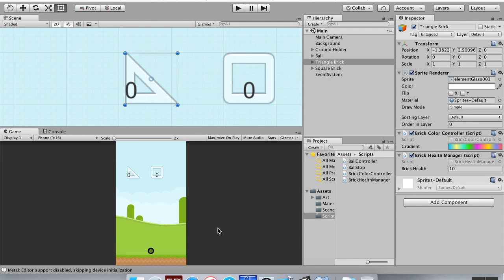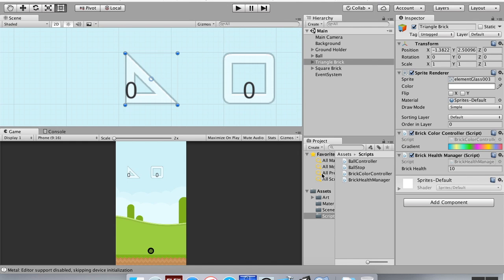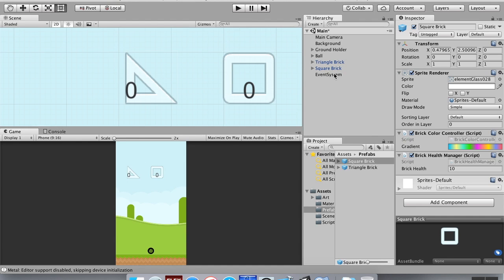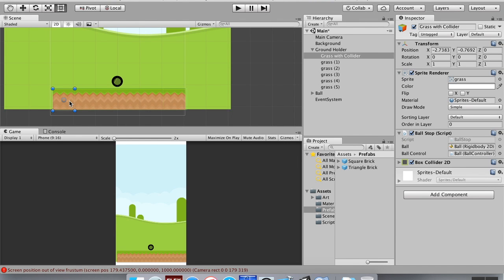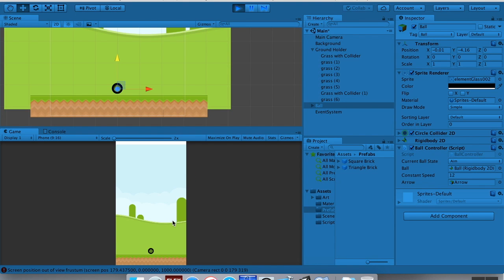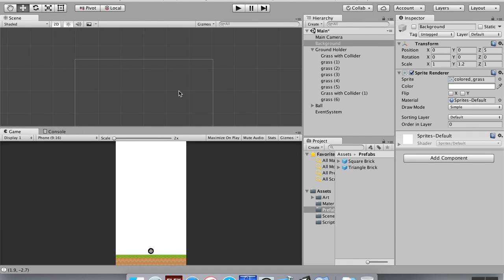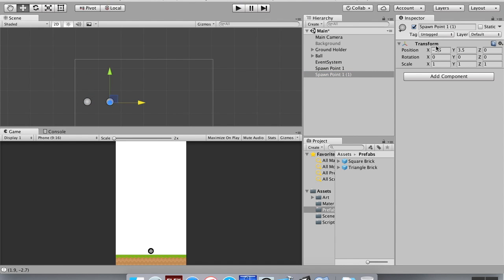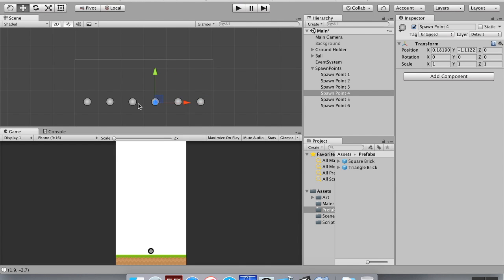Part 7 - Creating Prefabs and Spawn points: Make a game like Balls or BB Tan using Unity and C#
today we look at how to have the bricks spawn at specific points in the environment, and also to make the bricks prefabs.